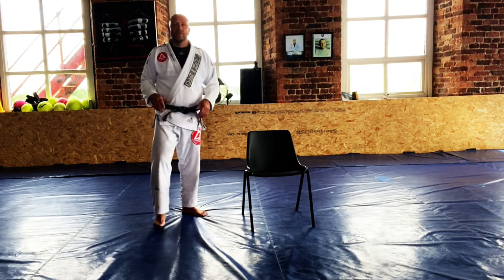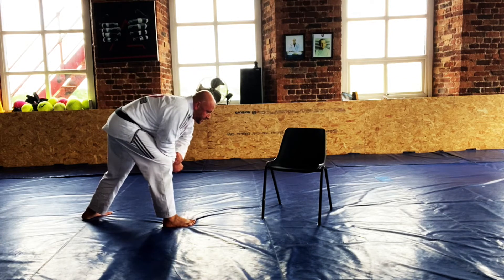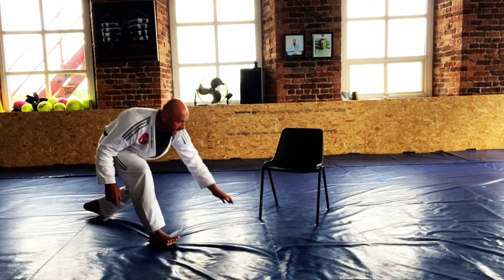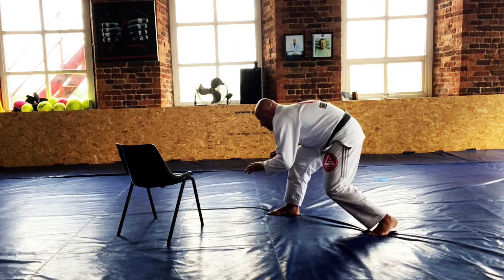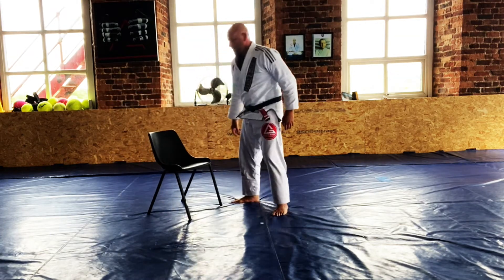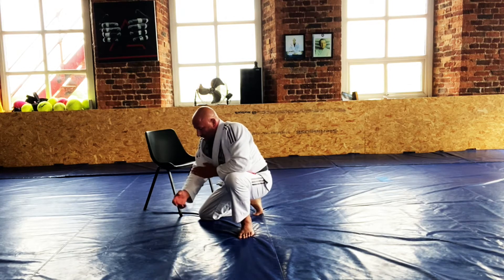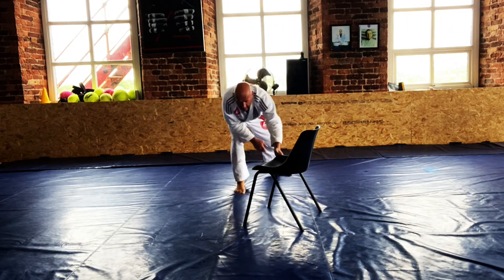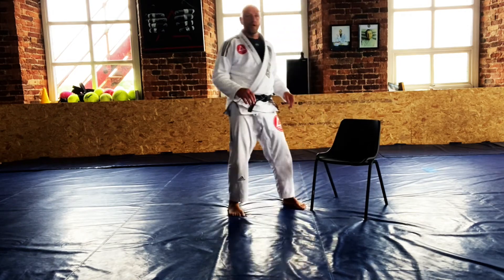Single Leg Head Inside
Good drill to practise leg attacks using the chair. This one is more a no-gi variation but can still be used with the gi. Either way it's a good drill to practise during the lockdown.Good technique for kids and adults. When practised fast and repped out its a good workout too. Train this and try to get faster and faster. No excuses... go train!